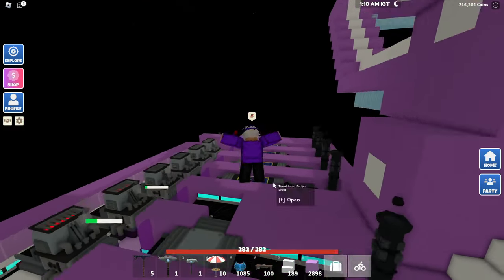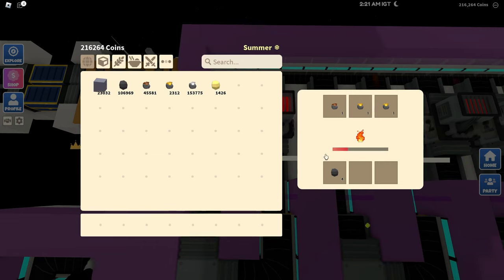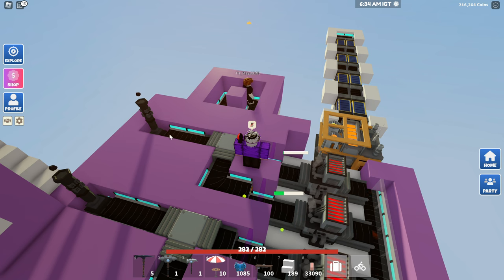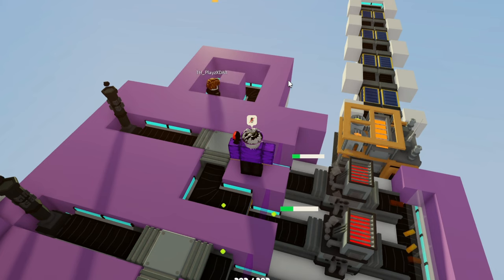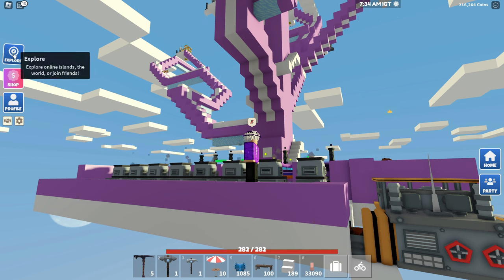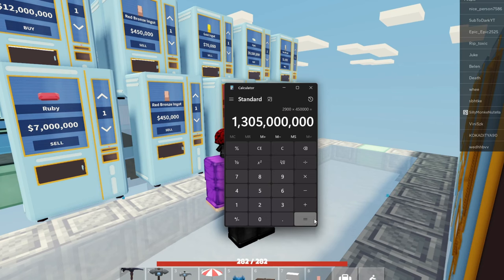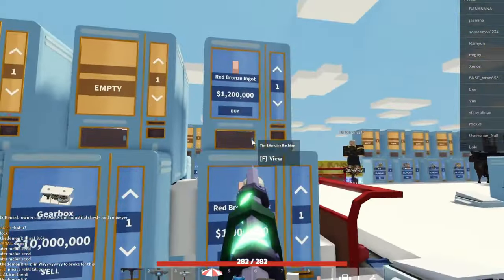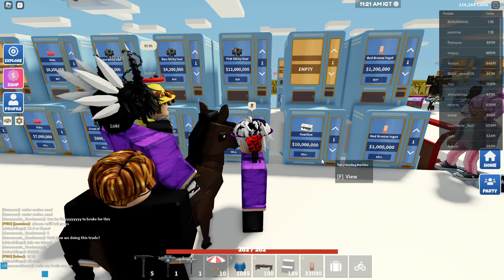How Red Bronze Broke The Islands Economy!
🔴Like🔴 If You Enjoyed Todays Video!